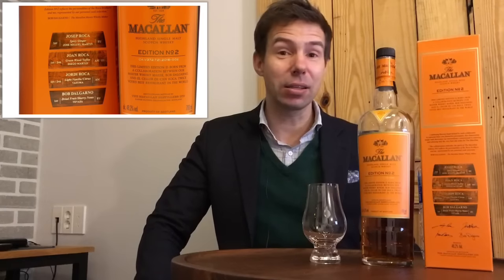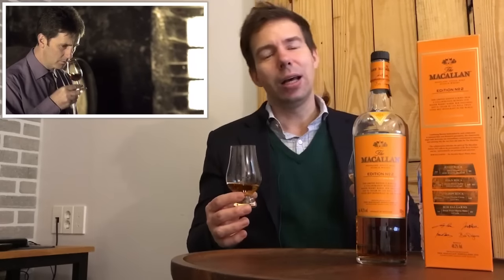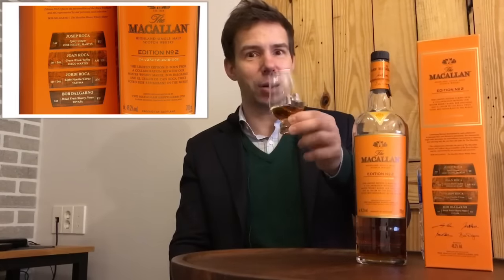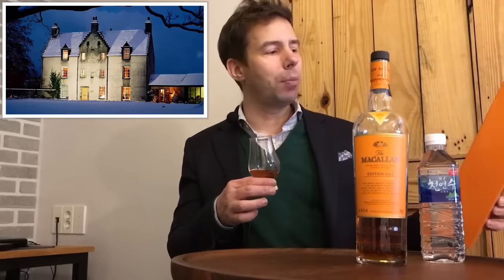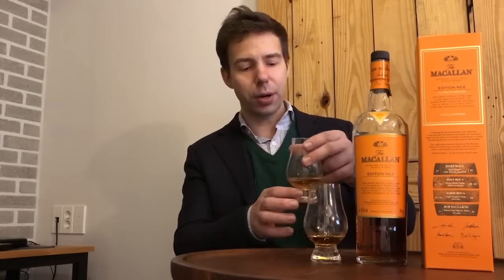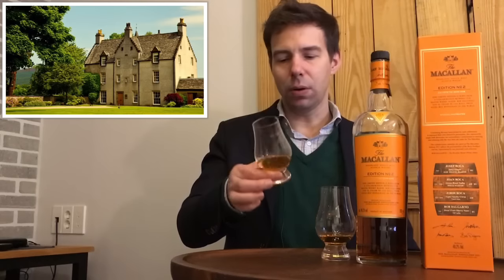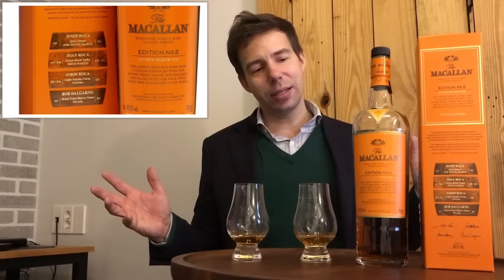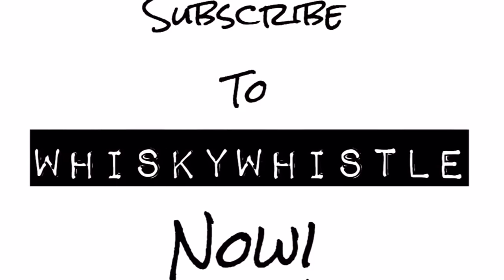The Macallan Edition No. 2 : WhiskyWhistle 141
Macallan Edition Number Two, 2016 Luxury NAS whisky of the year,!
Unchillfiltered* natural colour and a bold 48.2% abv. Yes Please!